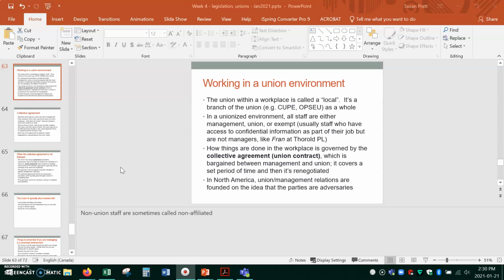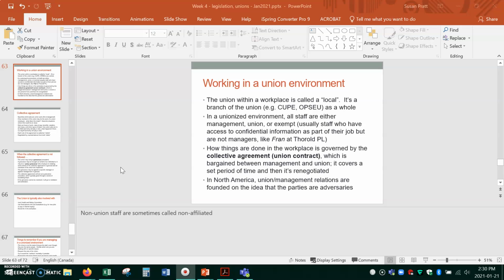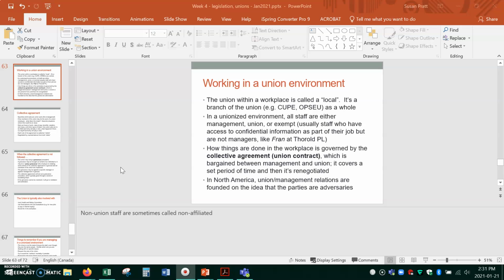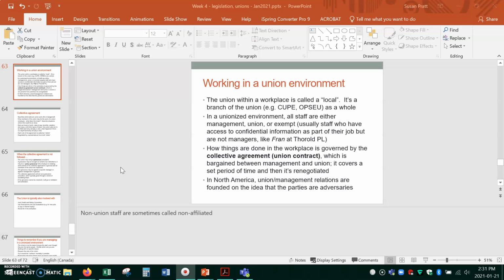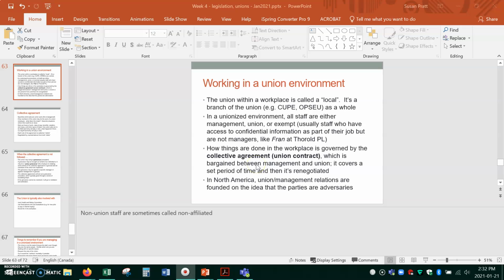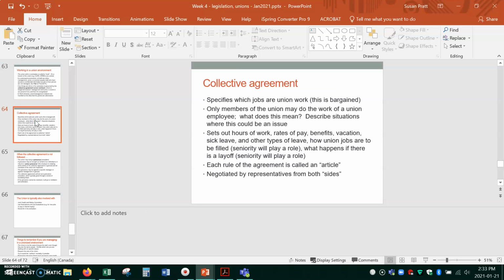ITBU week4 pt6 slides 63-65